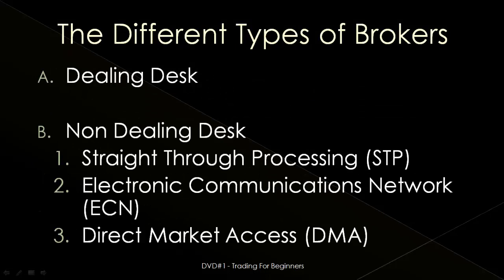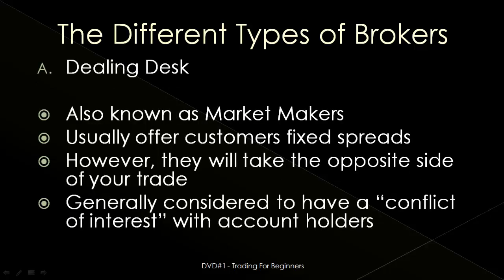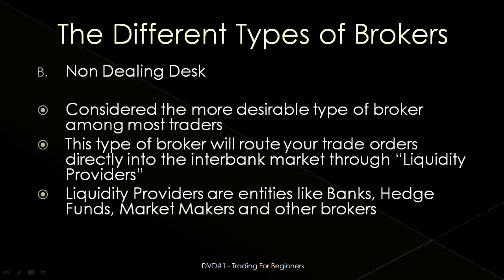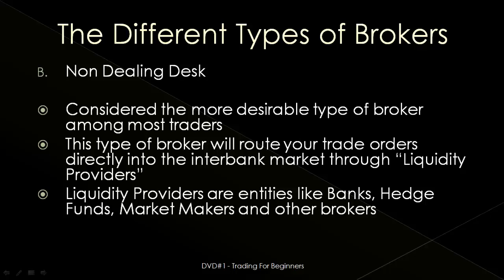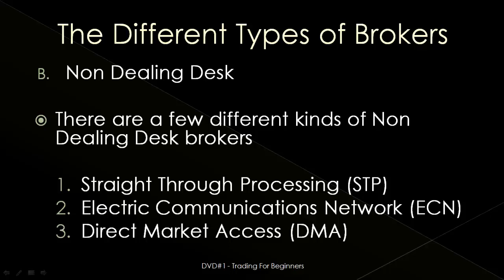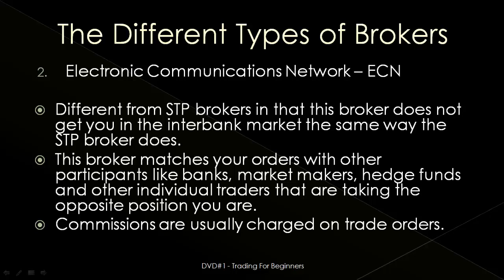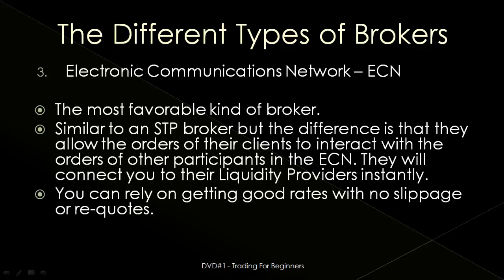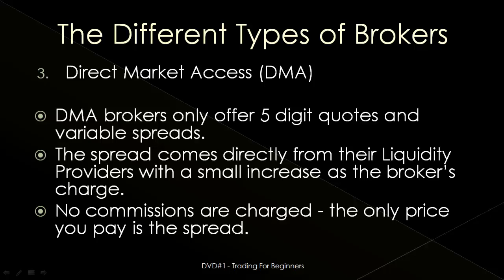Peran Broker Dalam Perdagangan Forex